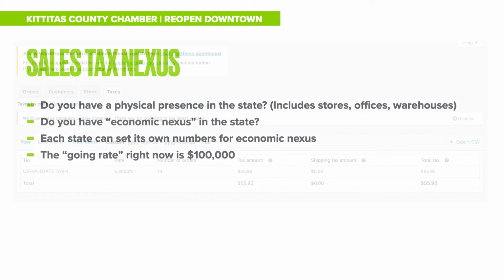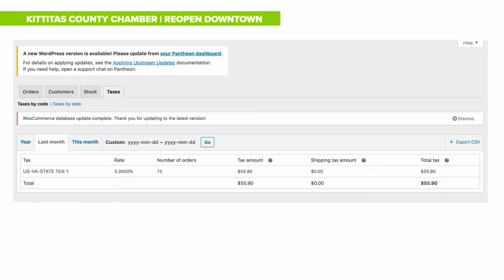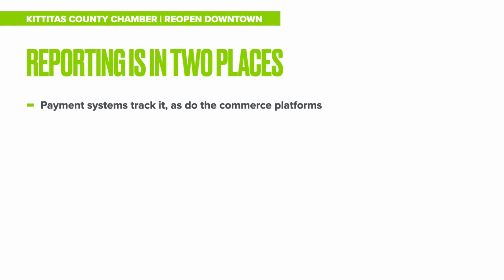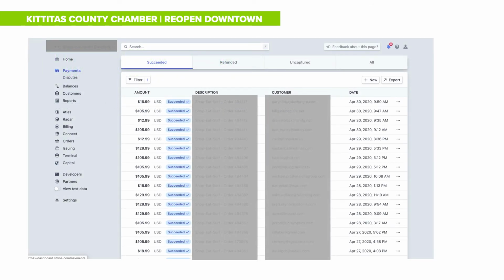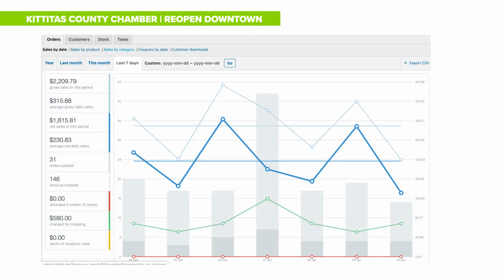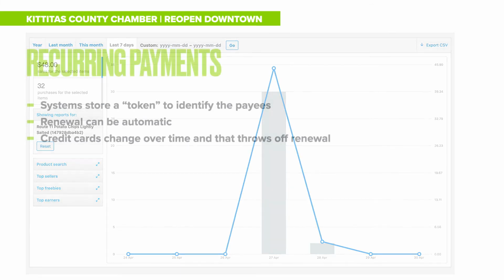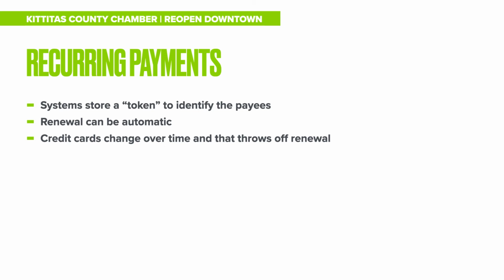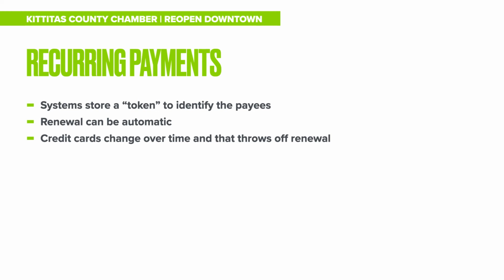eCommerce 101 Ep 4 Sales Tax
The Kittitas County Chamber of Commerce, along with the Ellensburg Downtown Association, the Cle Elum Downtown Association and the Roslyn Downtown Association have partnered up to release a video series by Arnett Muldrow & Associates. Topics range from eCommerce, business development, finances, social media and much more.